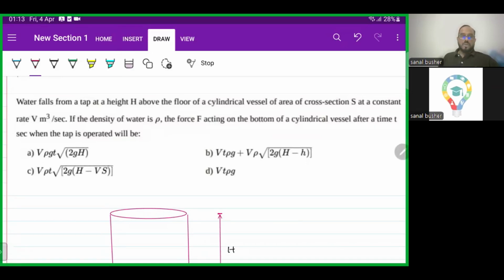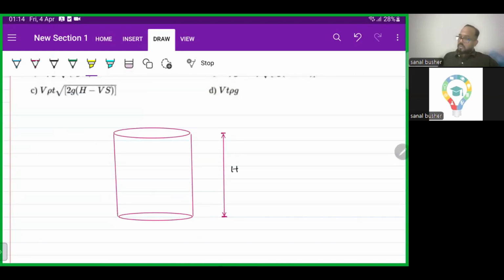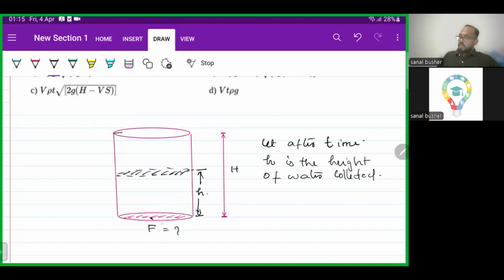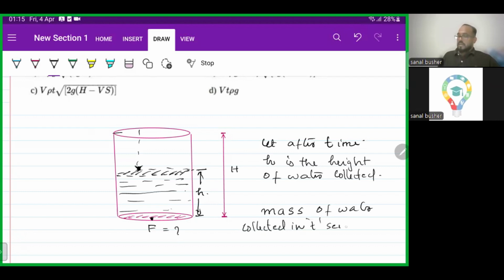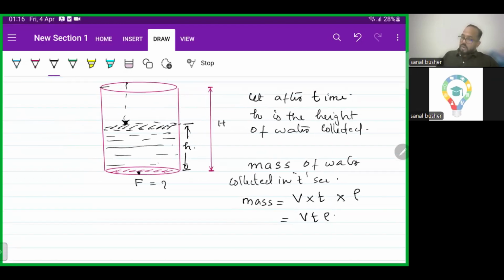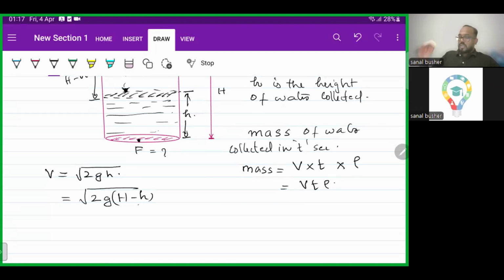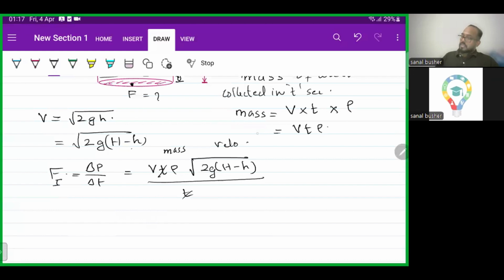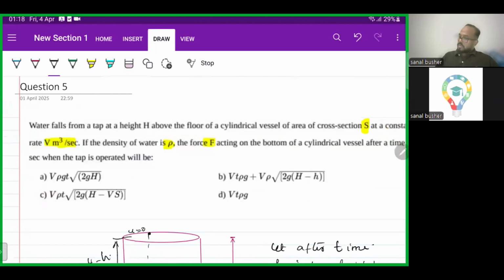VIDEO SOLUTION OF JEE/NEET/CBSE (PHYSICS) SERIES BY SANAL Sir Q5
Water falls from a tap at a height H above the floor of a cylindrical vessel of area of cross-section S at a constant rate V m3 /sec. If the density of water is ρ
, the force F acting on the bottom of a cylindrical vessel after a time t sec when the tap is operated will be: